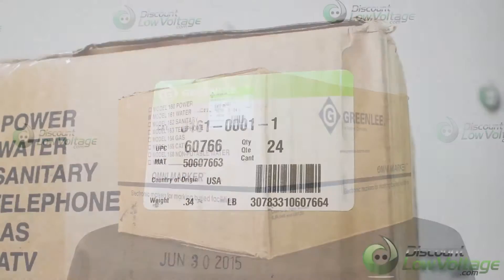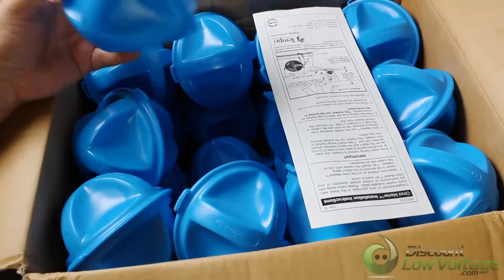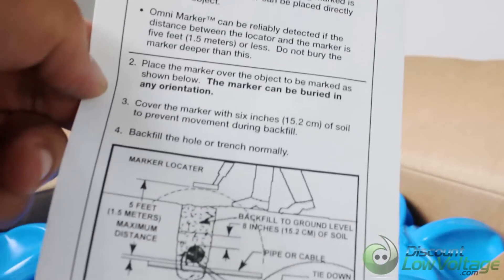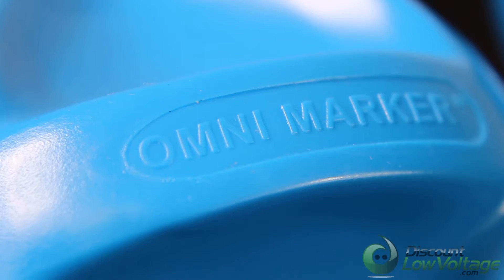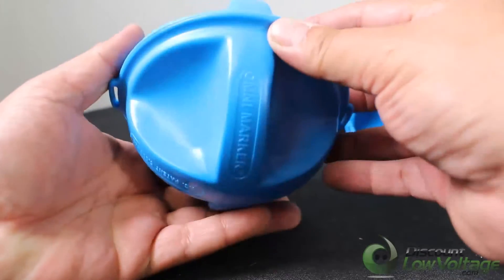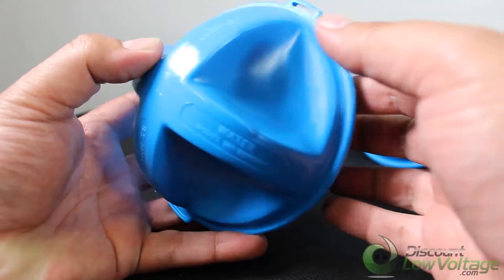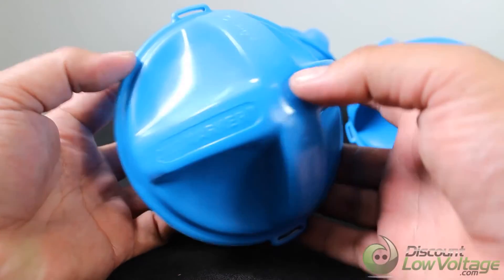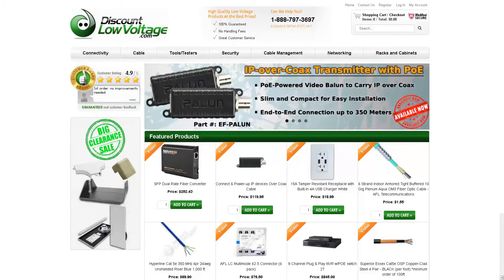Underground Blue Water pipe locating Balls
Note: Omni Markers are ordered by the case, with 24 to the case. Minimum order is one case.

The Tempo Omni Marker provides an improved method to electronically mark and locate underground facilities. Unlike other marking devices that use just a single coil, the Omni Marker contains three orthogonal tuned circuits. When excited by any standard marker locator, these passive circuits produce a uniform, spherical RF field in every direction. Because of their unique patented design, the Omni Marker offers benefits that are superior to any other electronic marking system.

Easily located up to five feet away - The Omni Marker provides 25% greater range than traditional 4-inch ball markers. It produces a wider field that is easy to find months or years later, with a signal peak directly above the marker for precise location within inches. This wider field and better range means faster and more reliable locates in any terrain.

No need to stay level when buried - Because it produces a spherical field, the Omni Marker does not require any particular orientation when buried. As a result, there’s no need for the Omni Marker to be level in the ground like flat-style electronic markers. Just toss the Omni Marker in the trench or excavation and cover it up with normal backfill. Additionally, the Omni Marker’s unique shape allows it to fit easily into a standard 4- inch trench with no extra digging.

Lightweight, with no hazardous chemicals - The Omni Marker contains no floating or moving parts or chemicals. This eliminates the need for material safety data sheets. Plus, the Omni Marker’s durable, lightweight design keeps your shipping and storage costs low while giving you years of reliable service.
Passive, high reliability design assures many years of service - The Omni Marker contains no batteries or active components, and the proven high reliability design means these markers will last as long as your buried plant.

Compatible with all marker locators- Because Omni Markers use industry standard frequencies, they will work with any electronic marker locating devices. Ask your sales representative about the EML100 Marker-Mate™ locator.